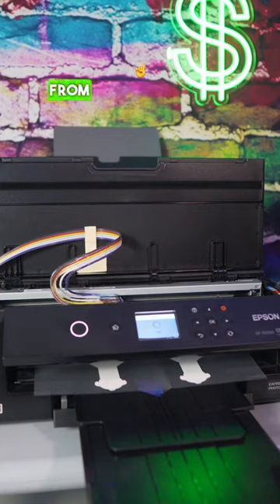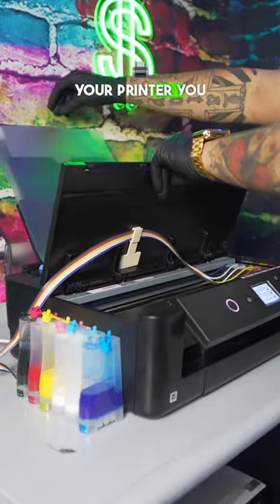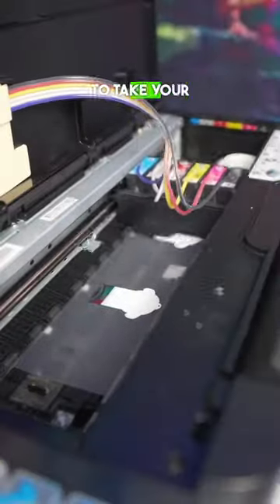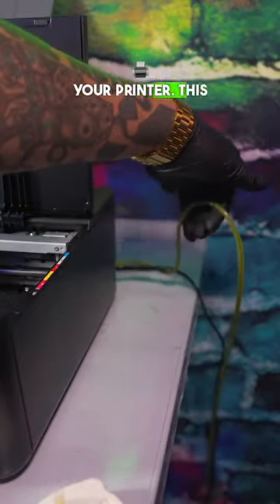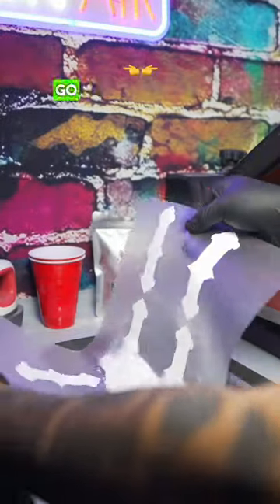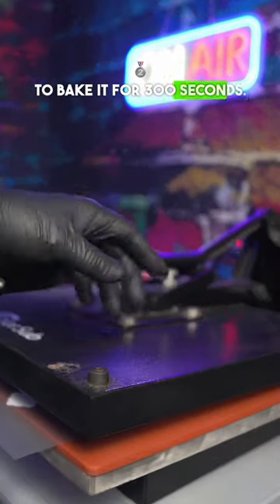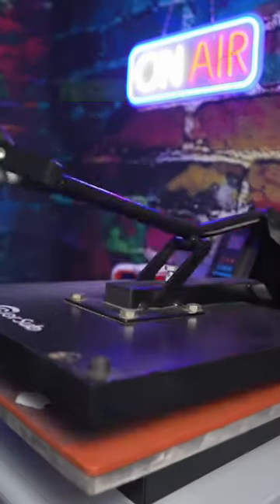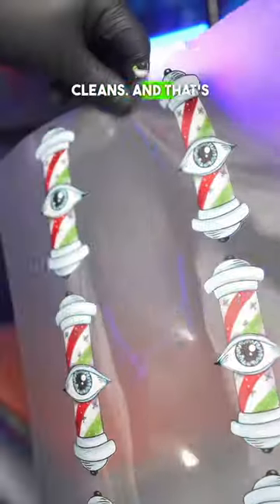How to prevent clogs to your XP15000 printer